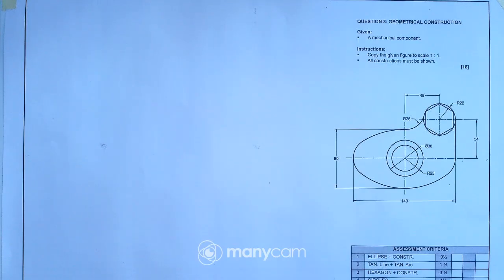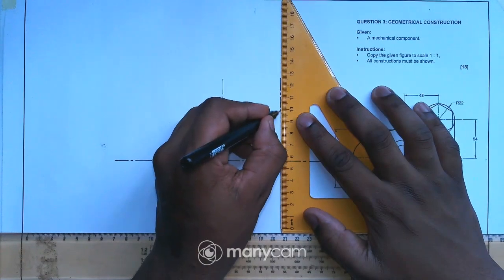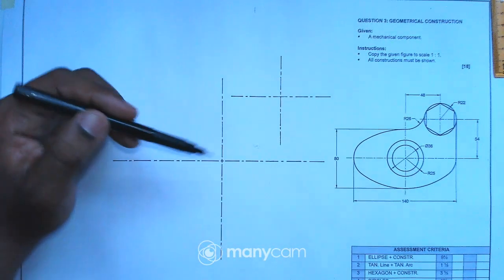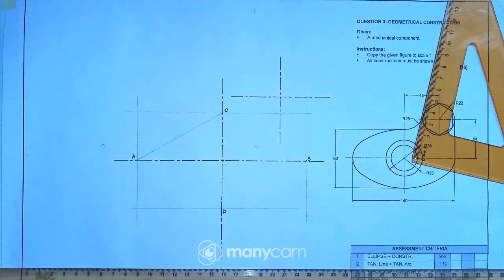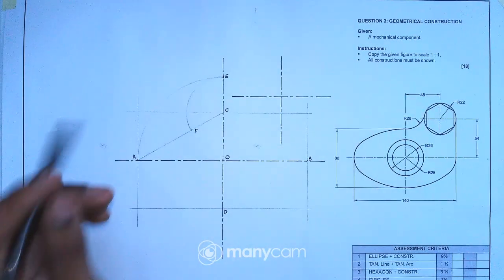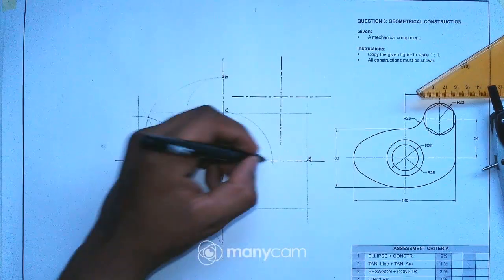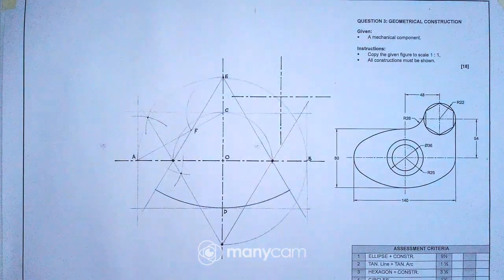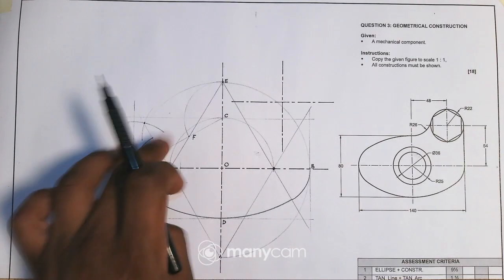Grade 10 - Geometrical construction revision (Ellipse + Tangential arcs + hex)